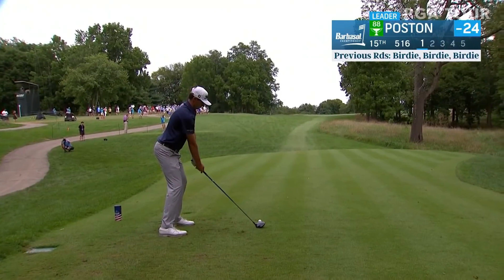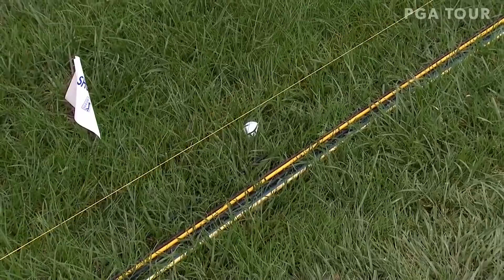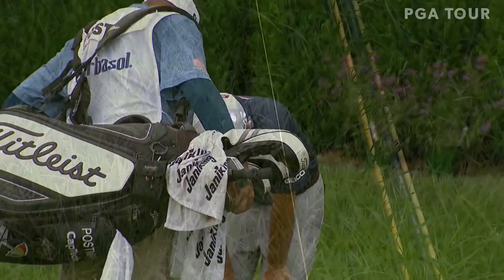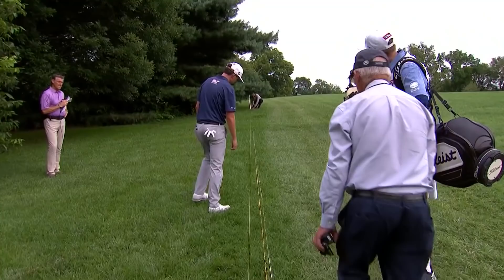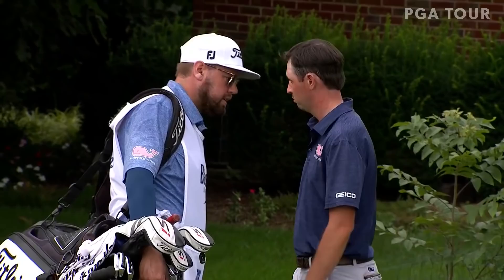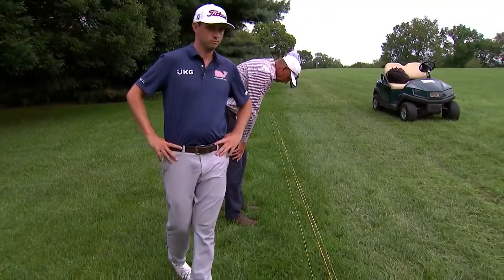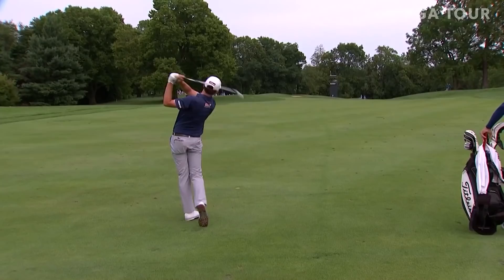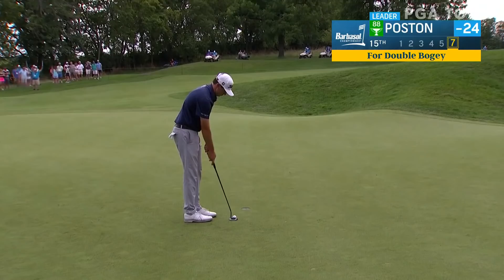Poston out of bounds by inches, makes costly double after ruling at Barbasol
In the final round of the 2021 Barbasol Championship, J.T. Poston’s tee shot landed inches outside of the out of bounds line, resulting is a re-tee and an eventual double bogey at the par-5 15th hole.

The Barbasol Championship returns to the PGA TOUR schedule for 2021 as Jim Herman looks to defend his title from 2019. The American will be aiming to make it three titles in three years after describing his last victory here as a career rejuvenator. John Daly will play his third PGA TOUR event of the season and is one of three major champions, along with Jason Dufner and Charl Schwartzel, teeing it up in Kentucky. Some of the Korn Ferry Tour’s best of the 2020-21 season will play this week, including Stephan Jaeger, who is at the top of the points list and recently promoted Mito Pereira, who earned his PGA TOUR card after notching his third win of the KFT season. There are only three weeks left in the PGA TOUR’s regular season so now is the time to pick up valuable FedExCup points.